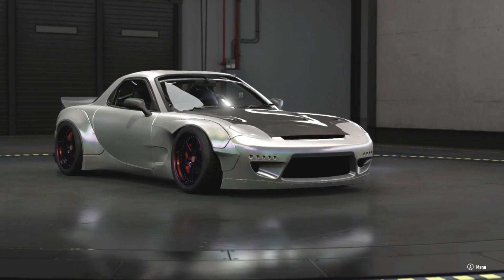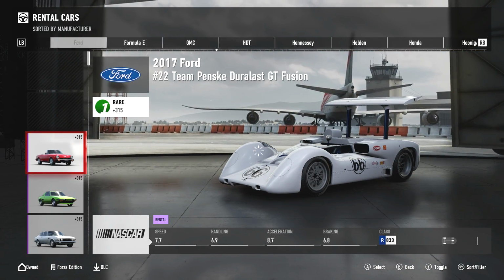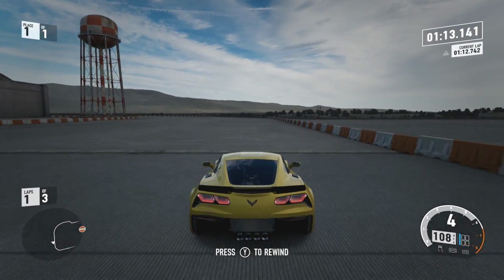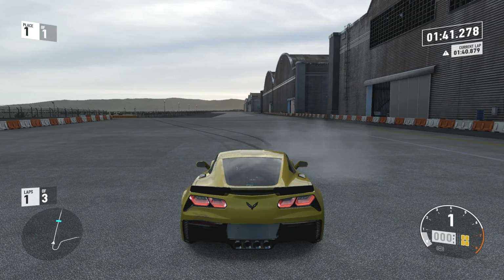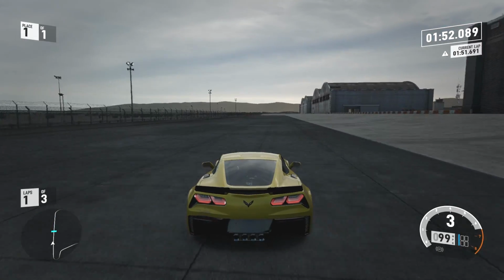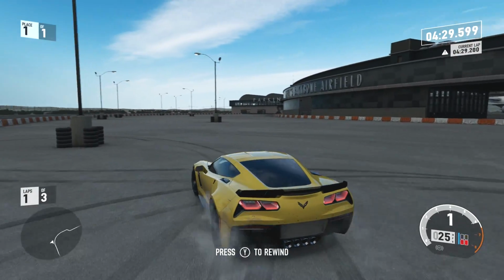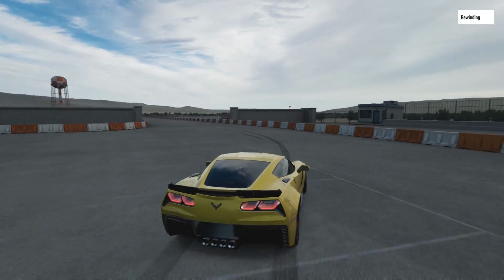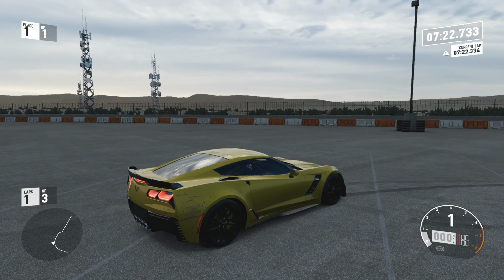Forza Motorsport 7 | Drift Tutorial: How to Hold a Slide